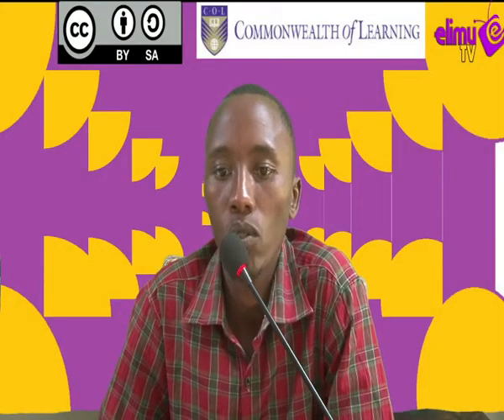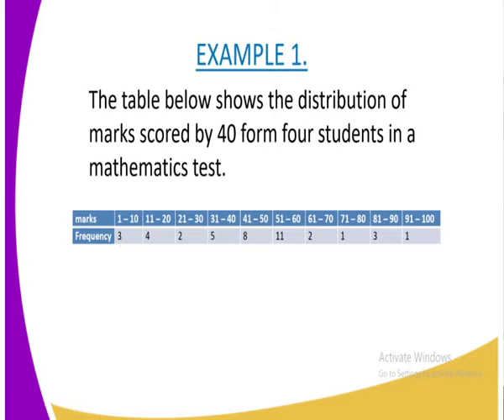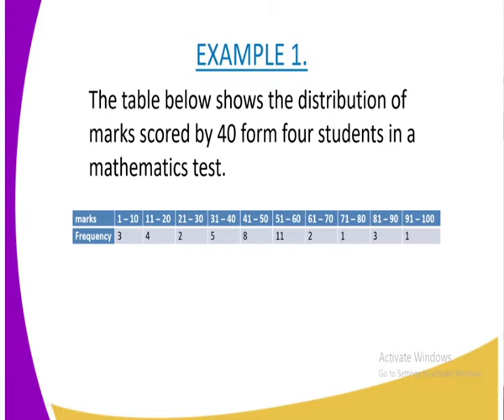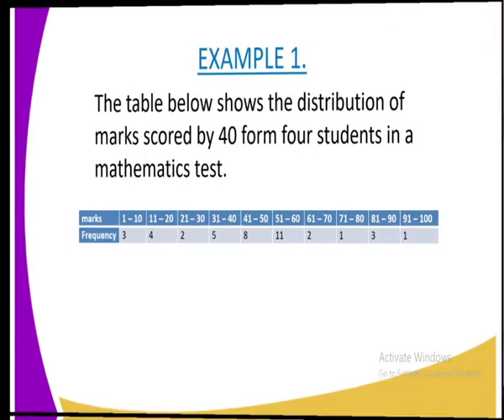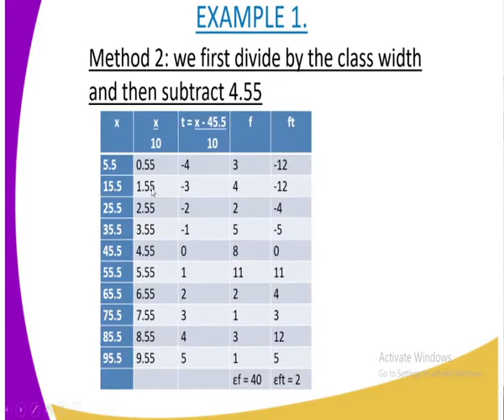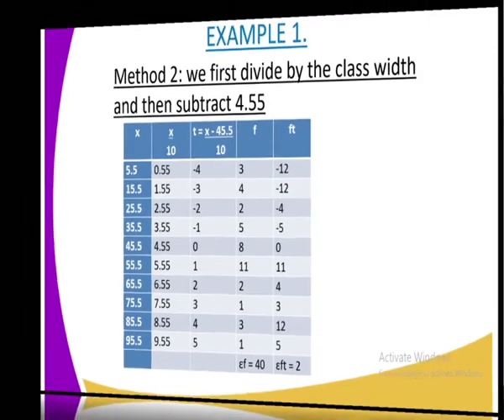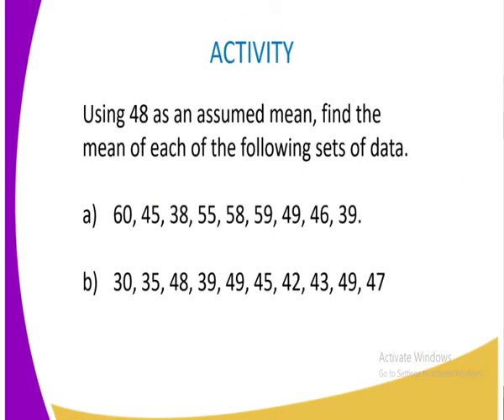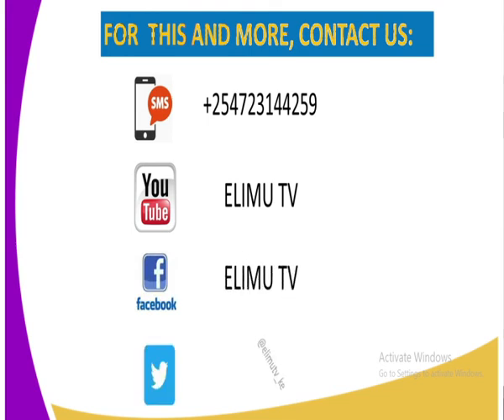Mathematics form 4, statistic II Lesson 16